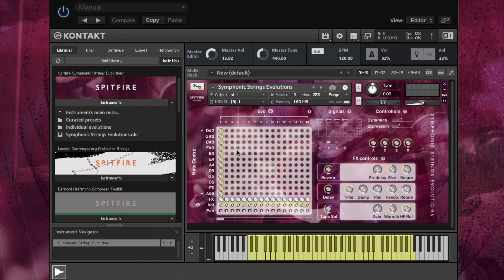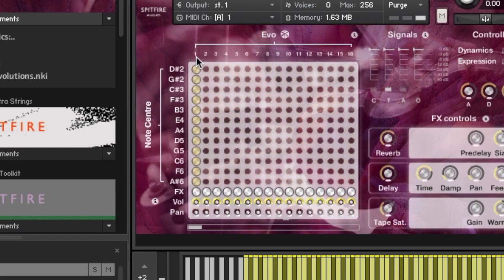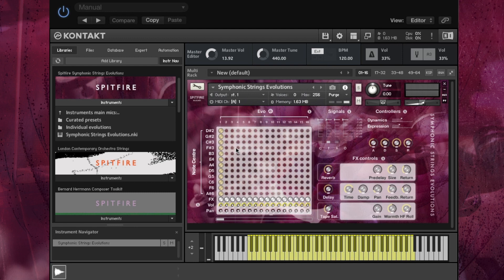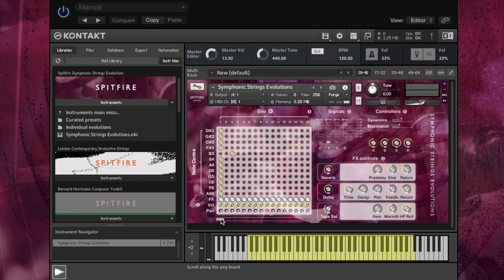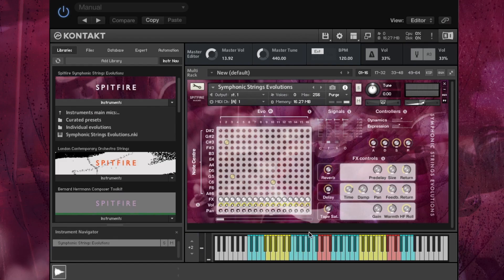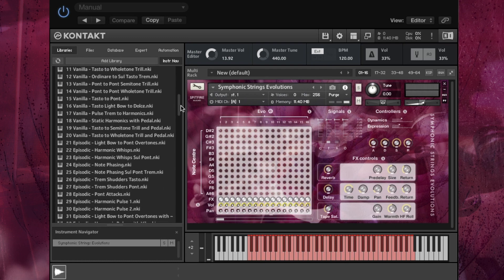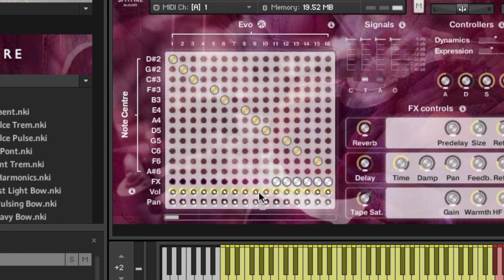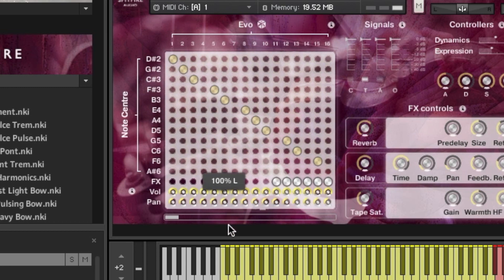How It Works: Spitfire Symphonic Strings Evolutions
Tutorial video covering the UI and functionality of our Kontakt player based library Symphonic Strings Evolutions.